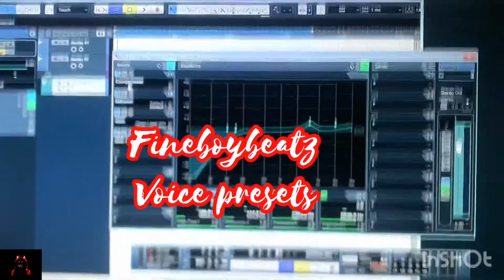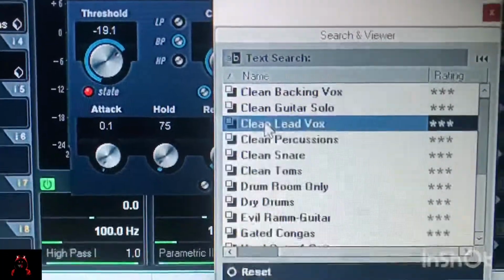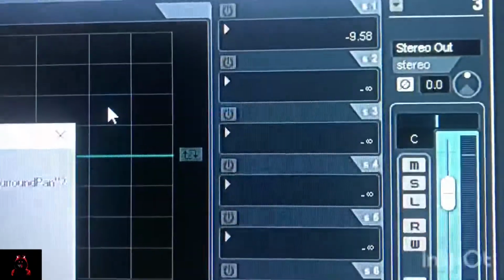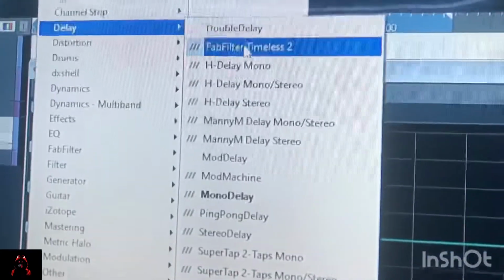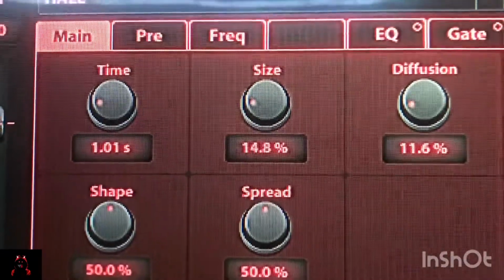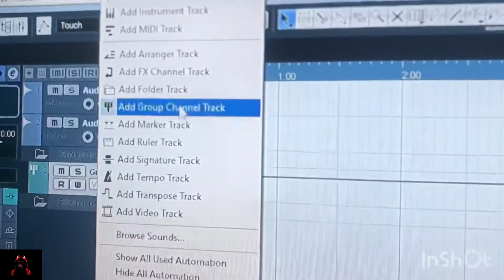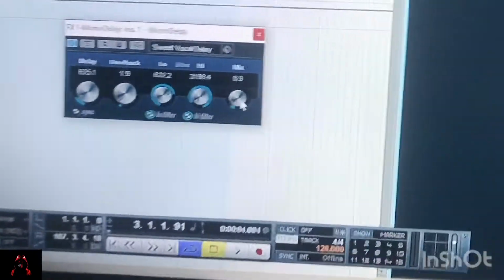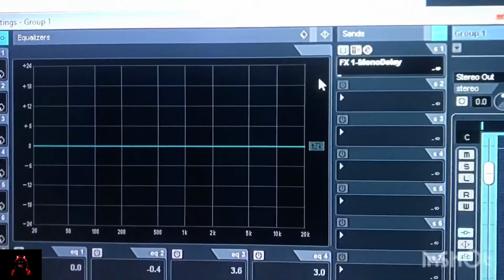Fineboybeatz Cubase Vocals Preset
Fineboybeatz special vocal preset for cubase was created by Fineboybeatz to assist aspiring producers to be in control of what they hear and what they want to achieve.